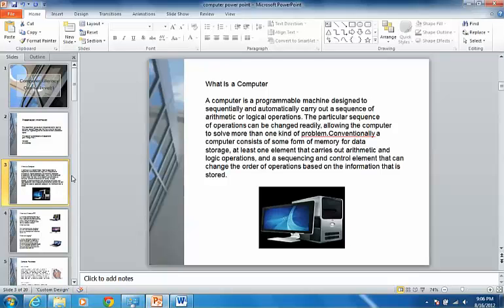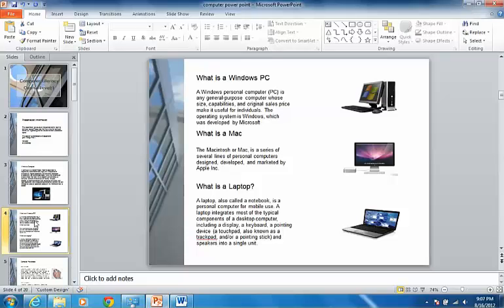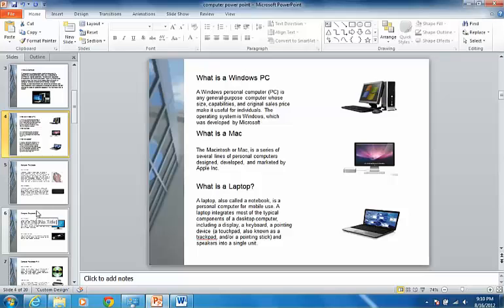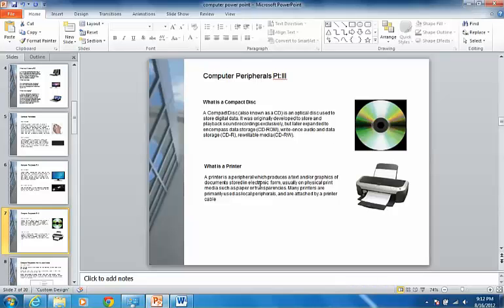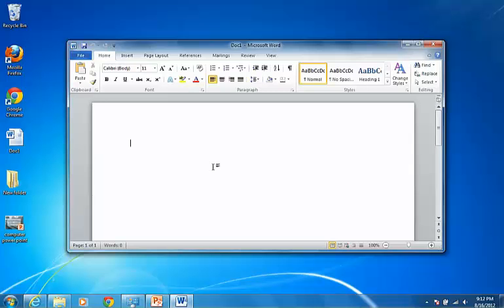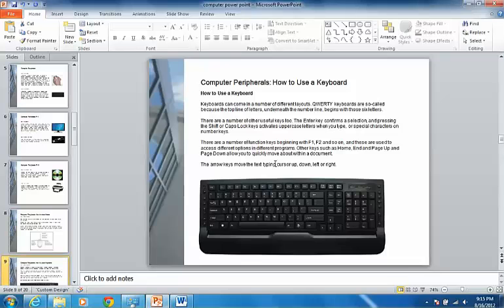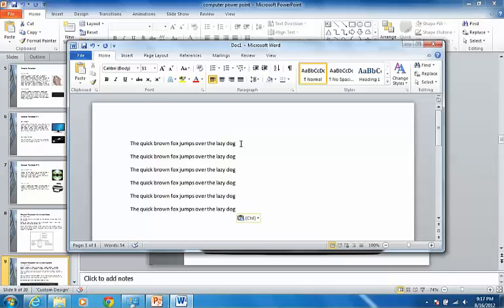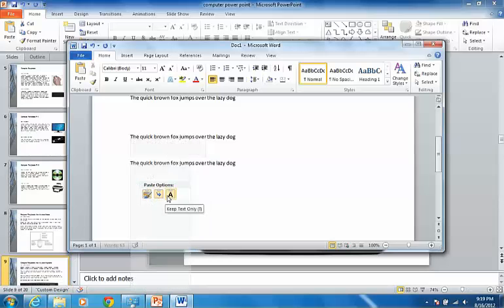Basic Computer Literacy Course Level 1 Pt:1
This video is intended to give a basic overview, on using a windows computer.